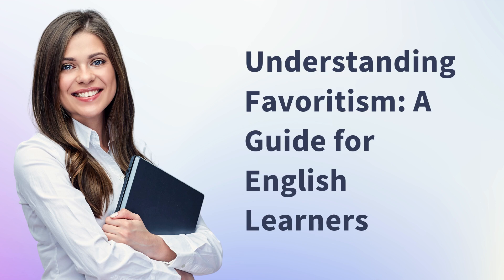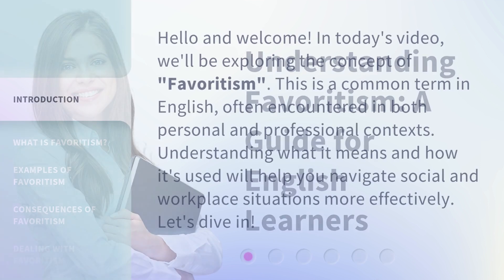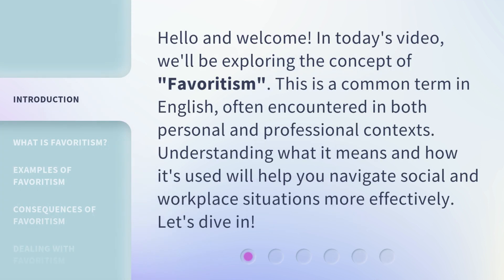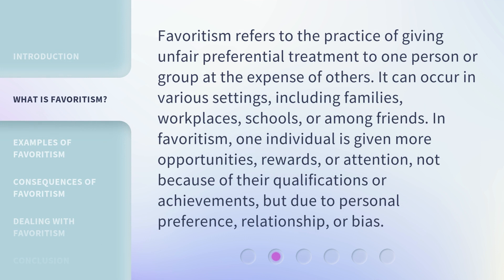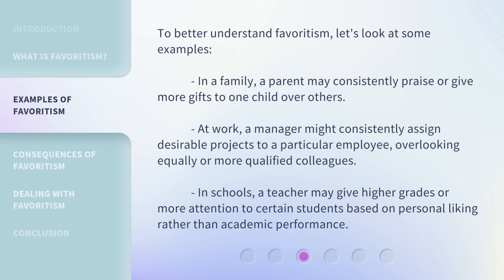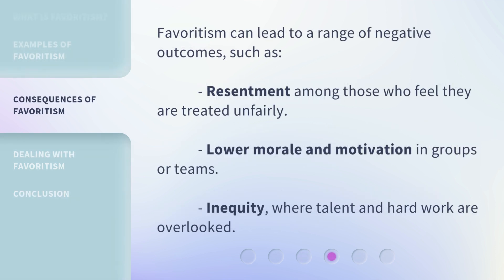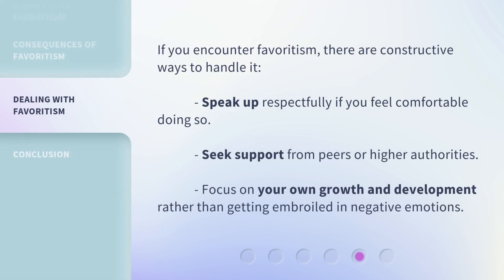Understanding Favoritism: A Guide for English Learners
Decoding Favoritism: A Guide for English Learners • Unravel the mysteries of favoritism and gain insights on navigating through it as an English learner. Discover strategies and tips to overcome challenges and achieve success in your language journey.

00:00 • Introduction - Understanding Favoritism: A Guide for English Learners
00:32 • What is Favoritism?
01:05 • Examples of Favoritism
01:38 • Consequences of Favoritism
01:58 • Dealing with Favoritism